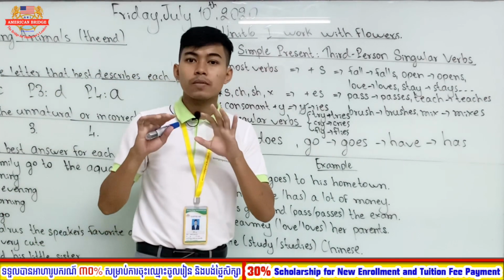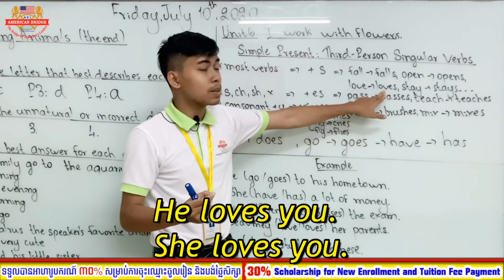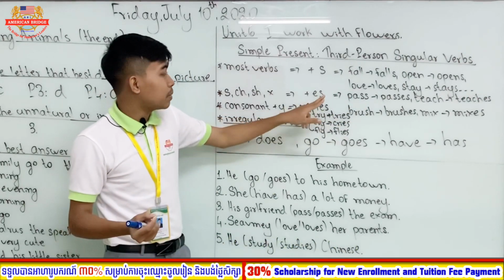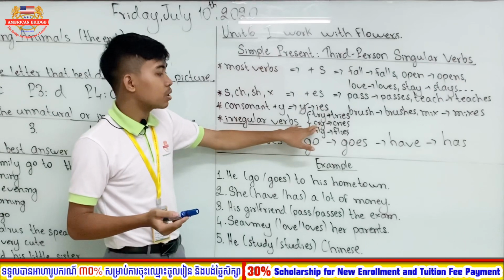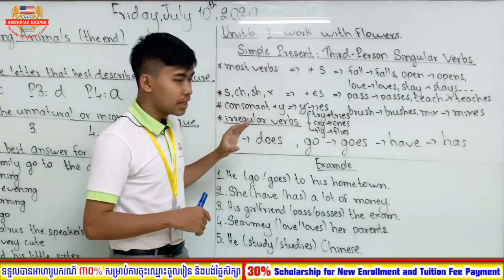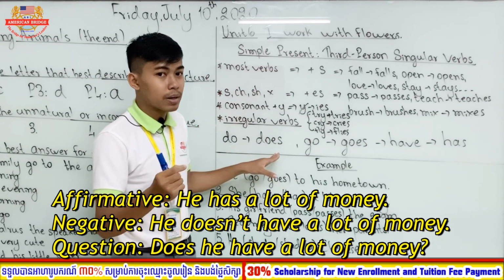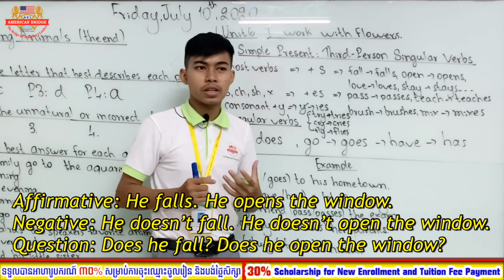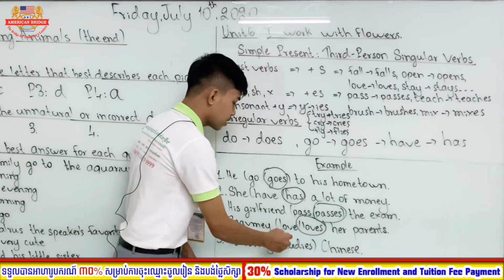Level 4A, Friday, July 10, 2020, Grammar Galaxy 1, Unit 6: I work with flowers. (2nd Session)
Level: 4A
Subject: Grammar Galaxy 1
Unit 6: I work with flowers.
Instructed by: Mr. Yob Farath
Video: Second Session